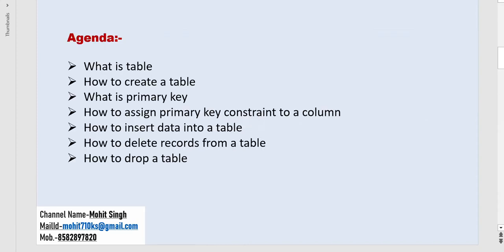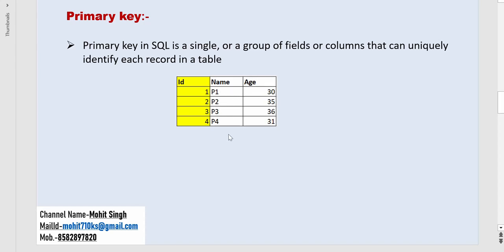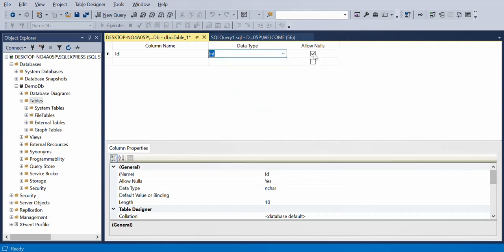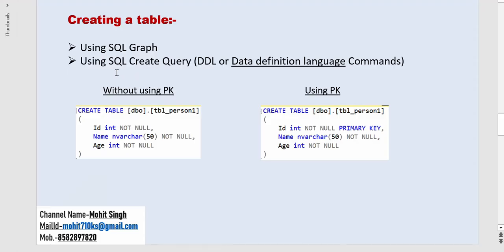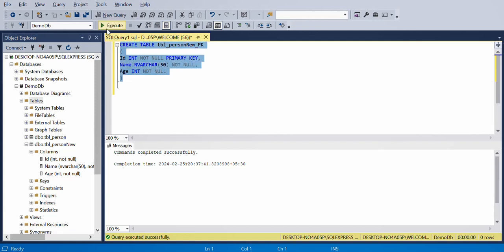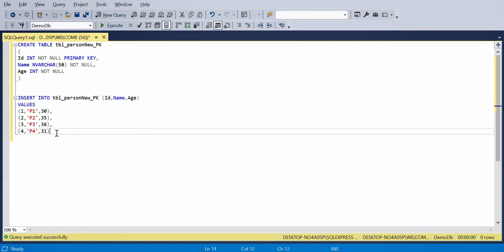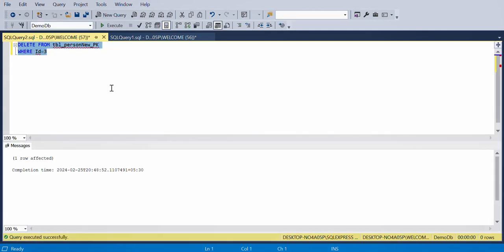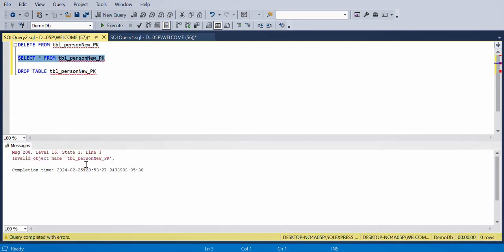Working With Tables In SQL| Create, Insert, Delete, Drop, Create Primary Key| Part-3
In this video, we have discussed about working with tables in sql. Creating table, inserting data, creating columns as primary key, deleting records & dropping table. Also, difference between delete and drop is discussed with example.